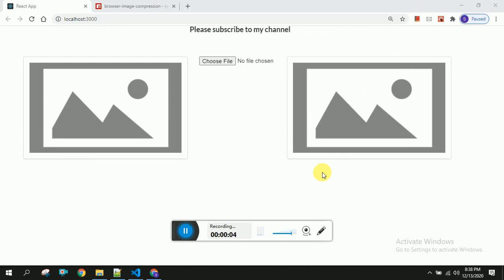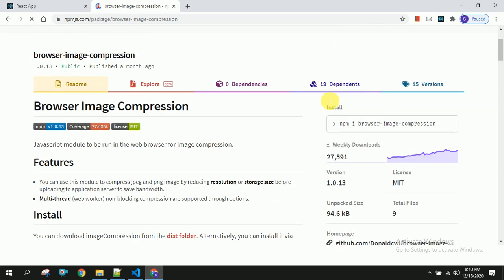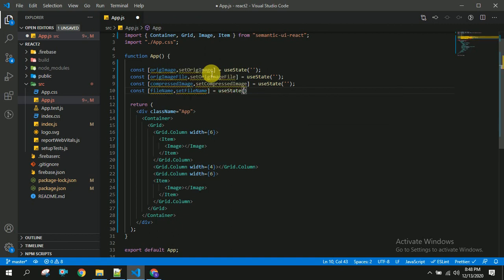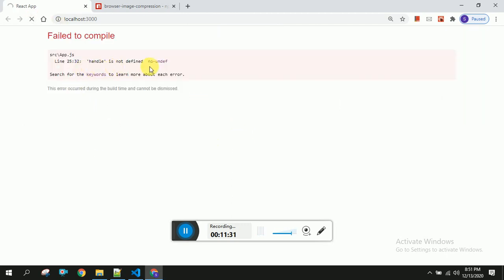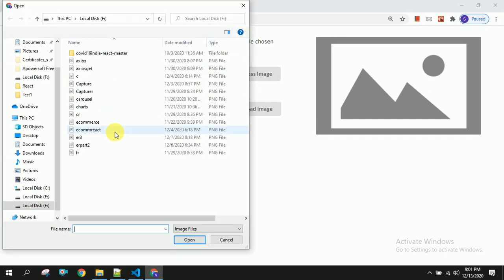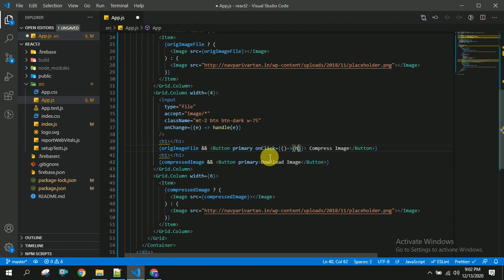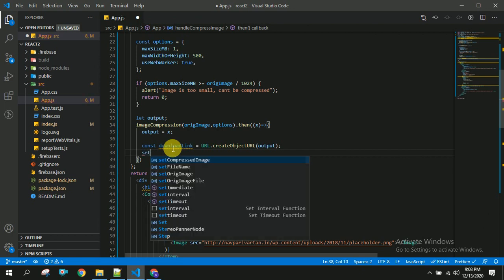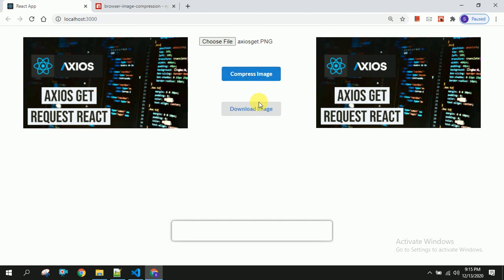Compress and Download Image Using React JS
How To Build A Image Compressor in React JS